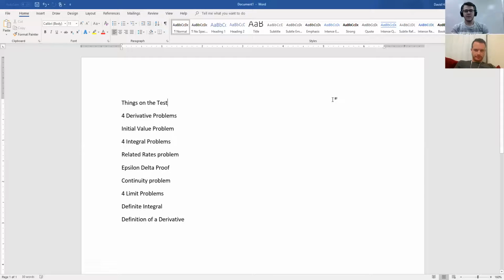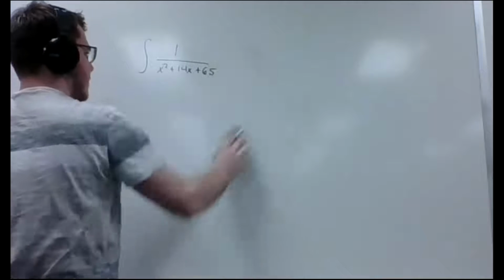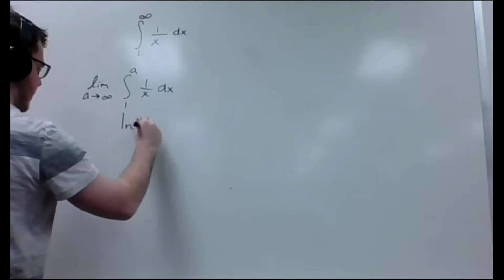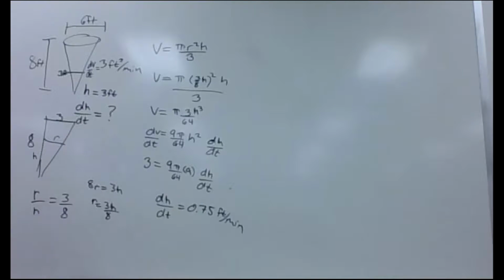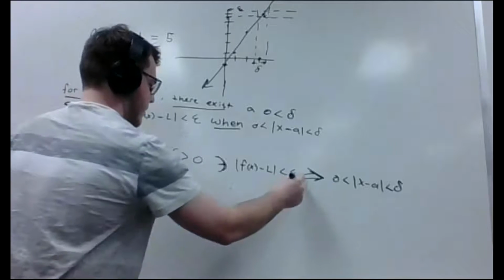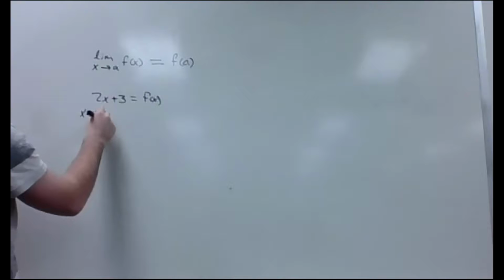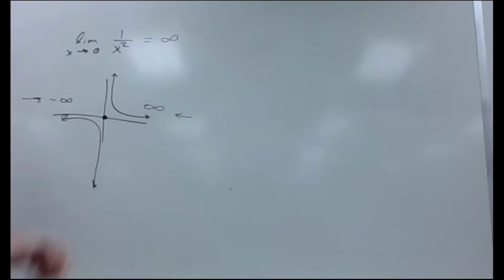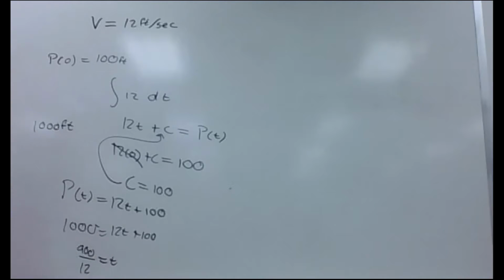Exam 5 Test review Section 10